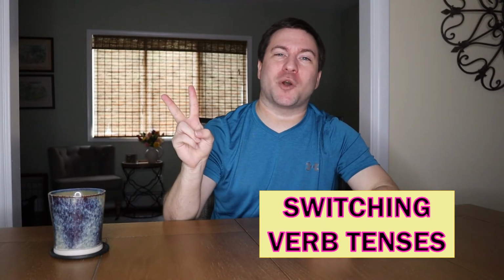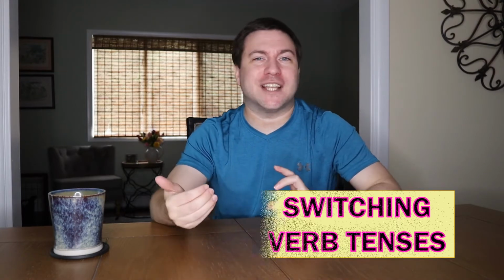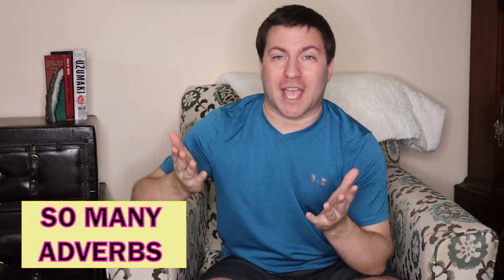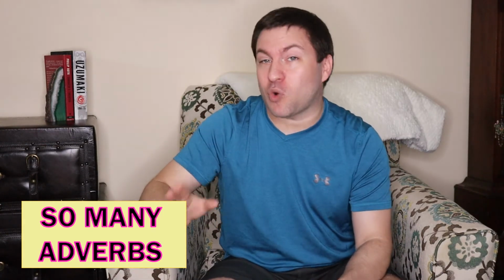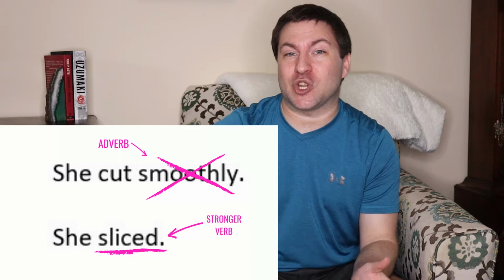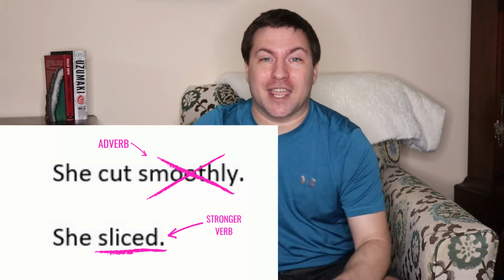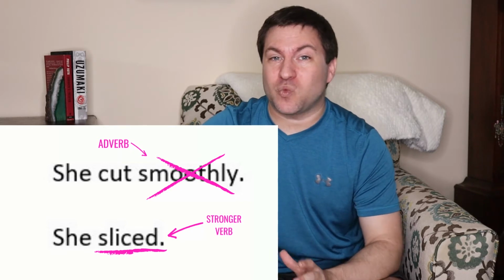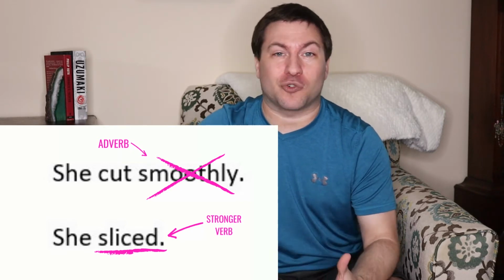10 Amateur Writing Mistakes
Writing mistakes are hard to identify by yourself. In this video, I'm going to discuss 10 amateur writing mistakes that you might be making. Hopefully these creative writing tips will help you on your journey to writing a story. Go get some coffee; we're diving in.